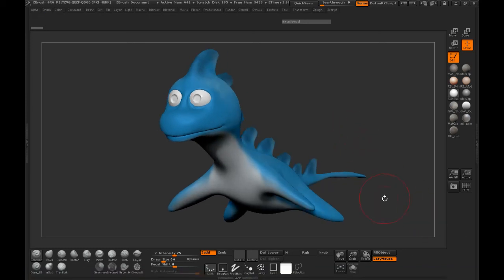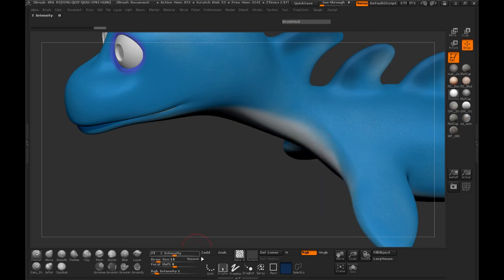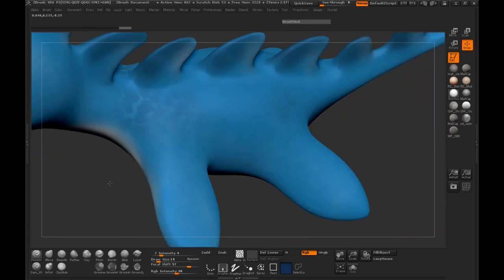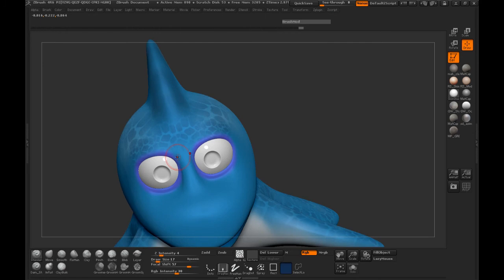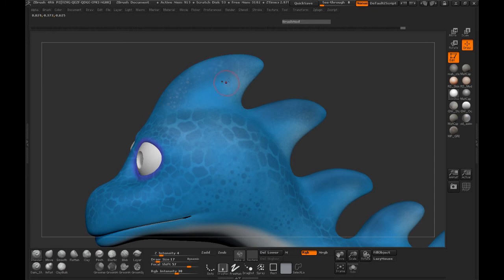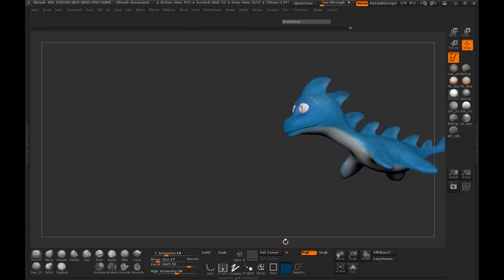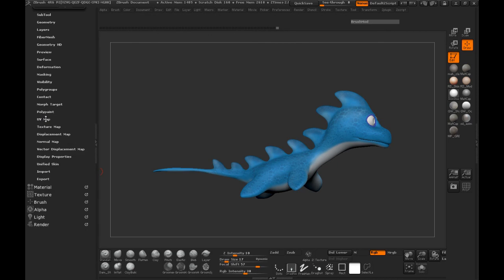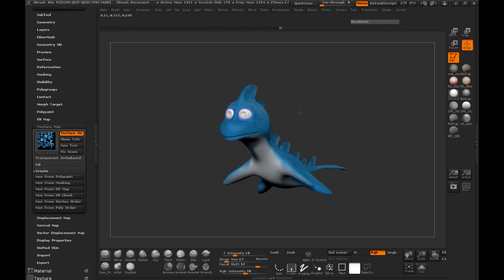CG Creature Techniques: Cartoon Plesiosaur with Maya & ZBrush: Part 2-4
In the second and final part, you'll UVMap the Plesiosaur using the free program Roadkill, and then move back into ZBrush to texture the model using ZBrush's awesome Polypainting features. From there it's onto baking and converting that polypaint data onto the UVMapped model, using xNormal's outstanding projection tool-set. And finally, you'll construct the shaders back in Maya for the final, high quality render.